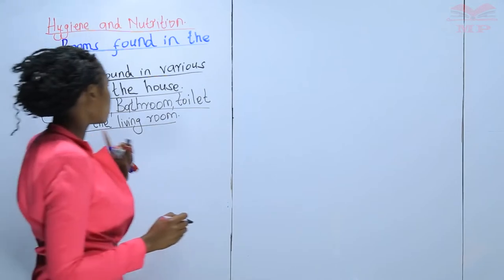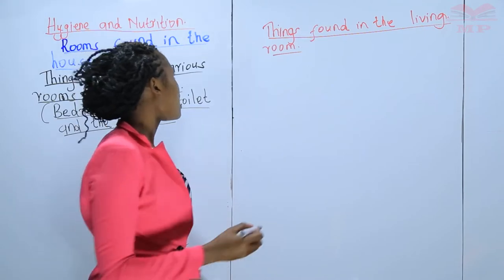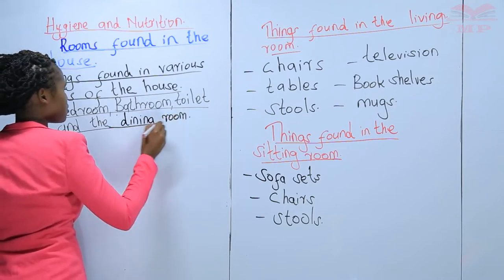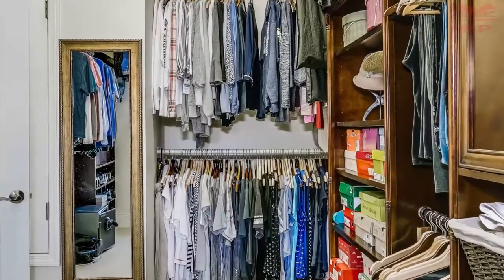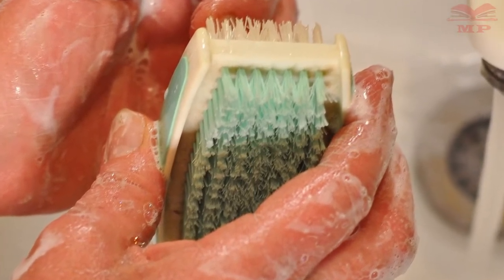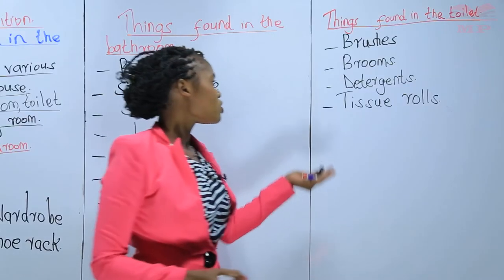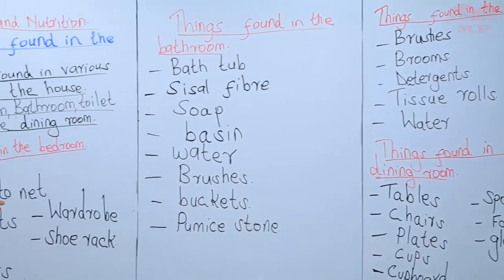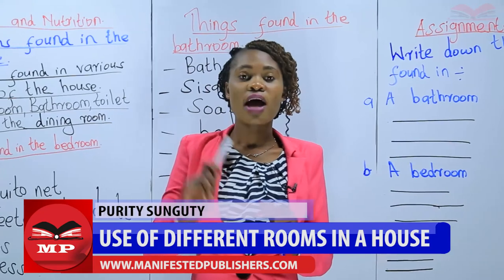PRIMARY-GRADE 2-HYGIENE AND NUTRITION-USE OF DIFFERENT ROOMS IN HOUSE